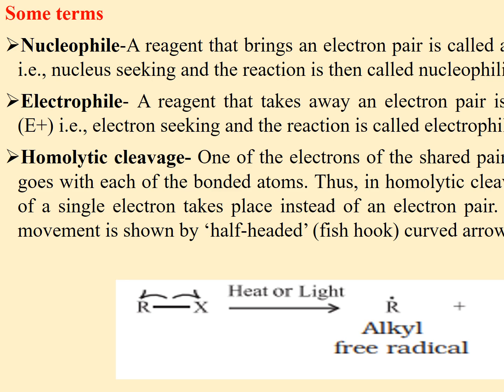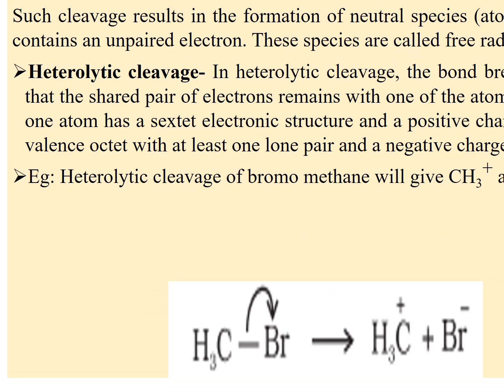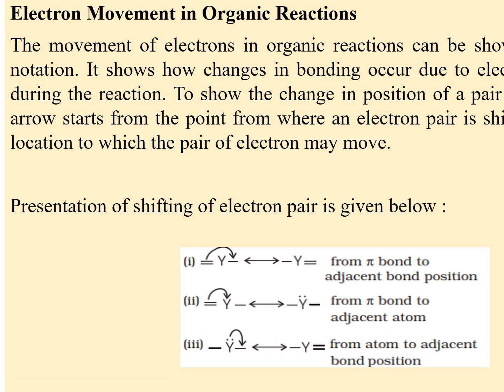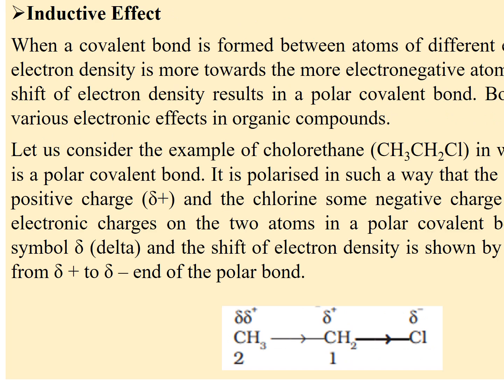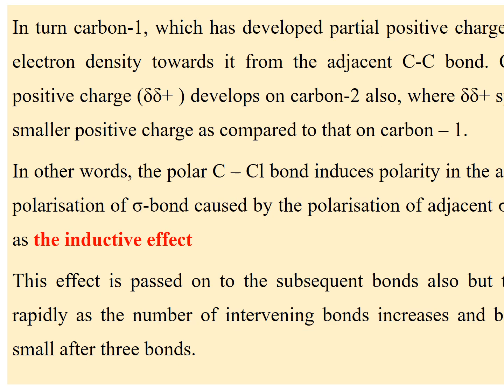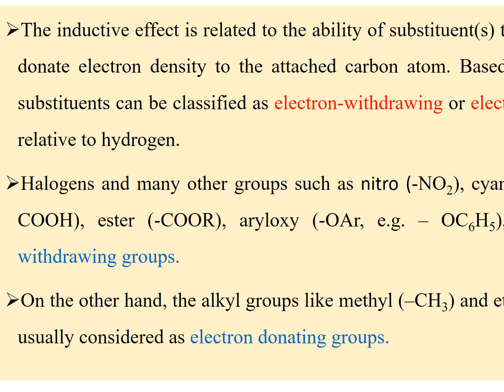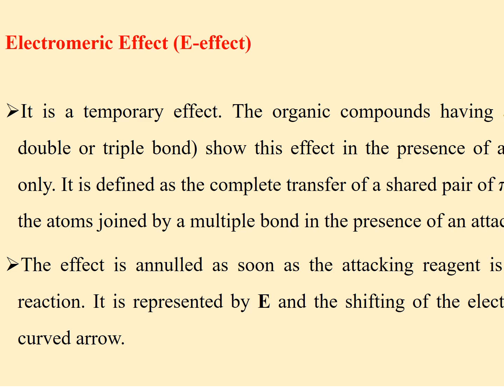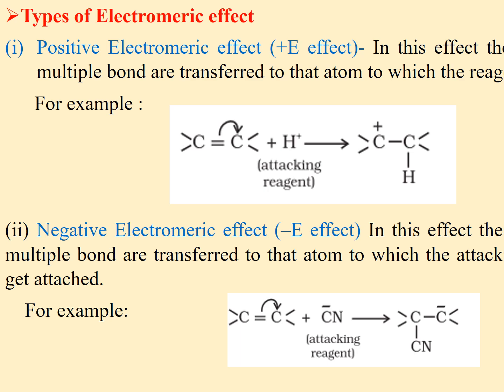BP202T PHARMACEUTICAL ORGANIC CHEMISTRY I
Inductive & Electromeric Effect